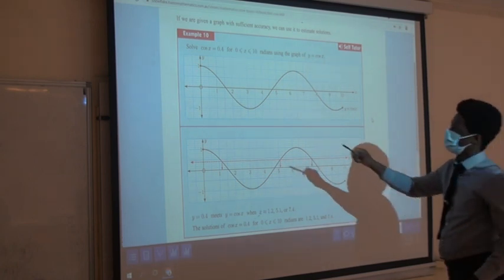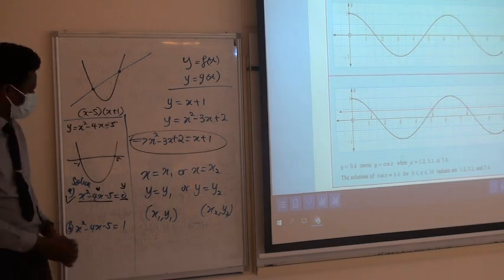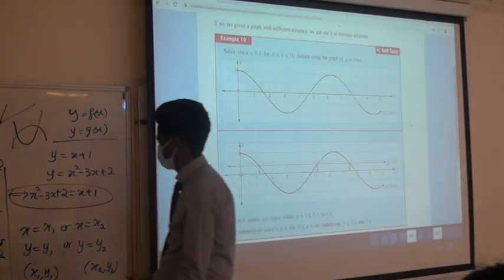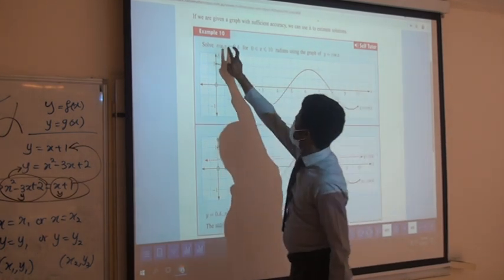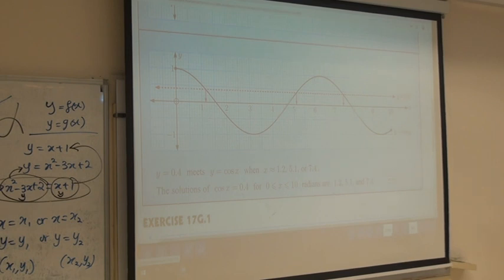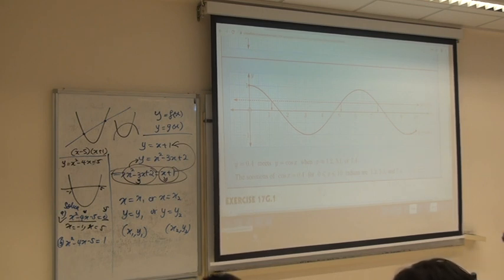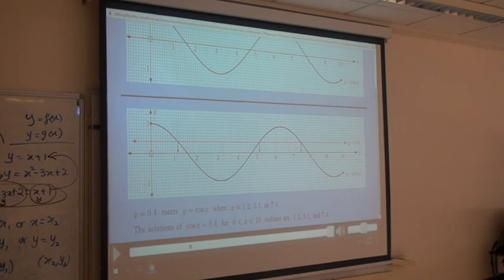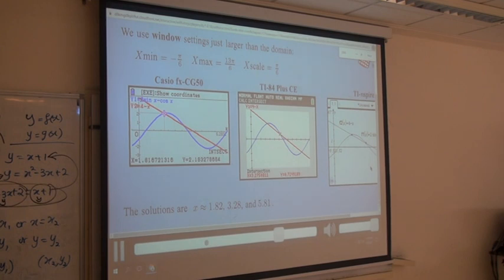F5 AA Wed 9 June 2021: Trigonometric Equations by Graph and GDC (Part 1 of 2)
In today's lesson, we solve trigonometric equations graphically and using the grapgic display calculator (GDC).